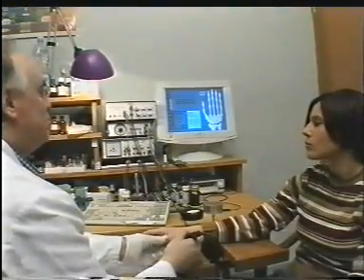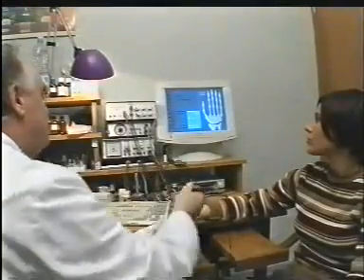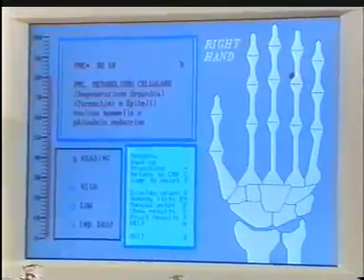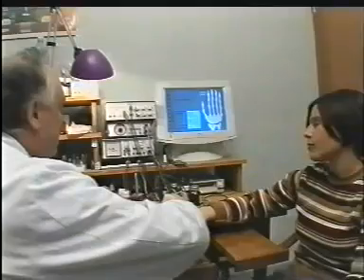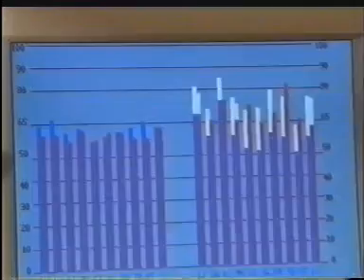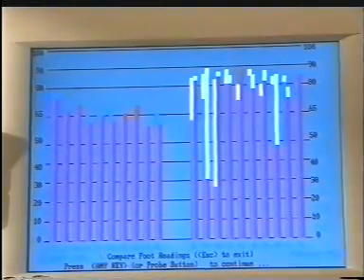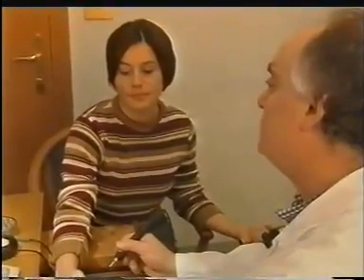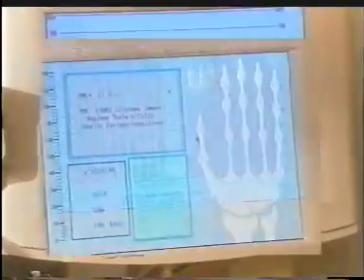Scientific Reasearch- Experiment with the Vega Machine - Effects of Shree Mataji's photograph